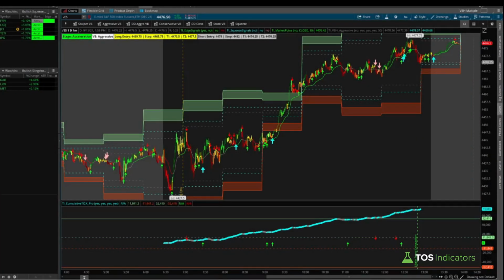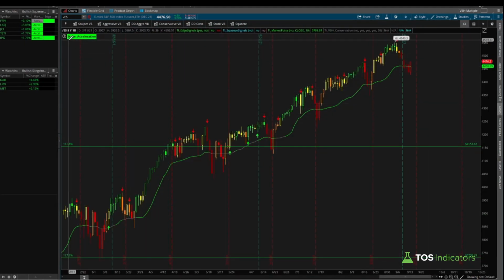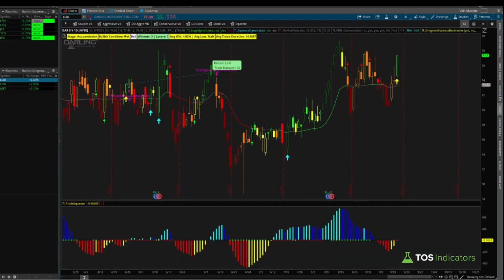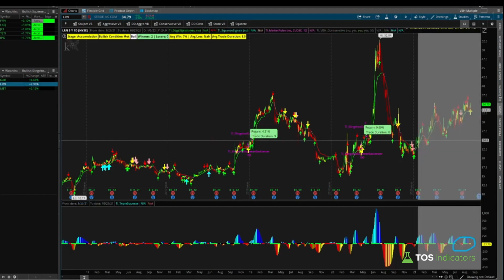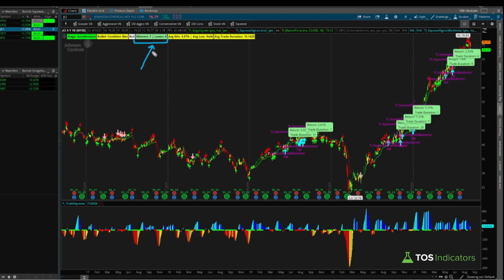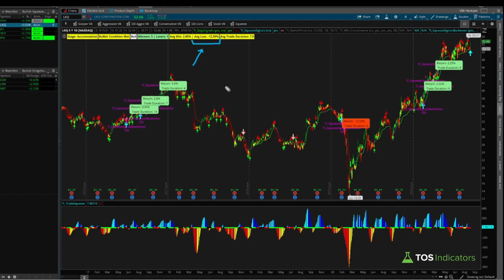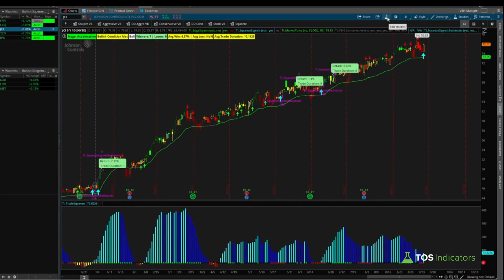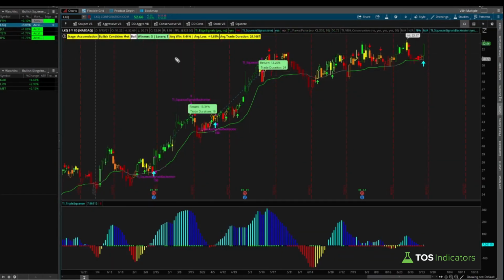Stocks With Positive Backtest to Trade Next Leg Higher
In this video, I'll discuss squeeze setups that are triggering across the board, focusing on using backtests and statistics for our analysis.

JCI leads the pack, having won 7 out of the past 7 times the trade has triggered over the past 5 years.

Some other noteworthy symbols include DAR, LRN, and IPG, all of which have positive trade statistics backing the squeeze.

Here is a link to the Squeeze Course, to download the tools used in today's video (Free for Volatility Box members):

⏱️ Here are video timestamps that might come in handy:

0:08 - Introduction
1:50 - Slingshot Squeeze Backtests
4:05 - Squeeze Signals Backtests
6:30 - Letting the Squeeze Run?
8:17 - Summary